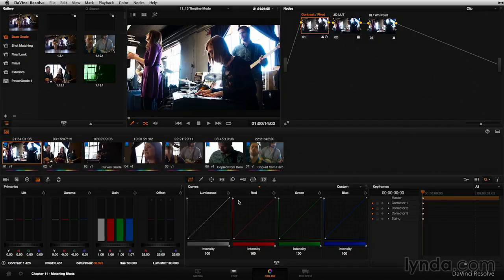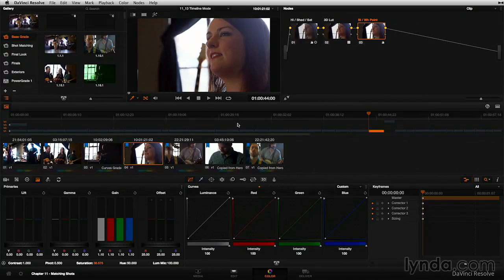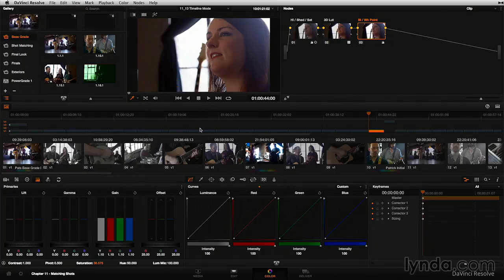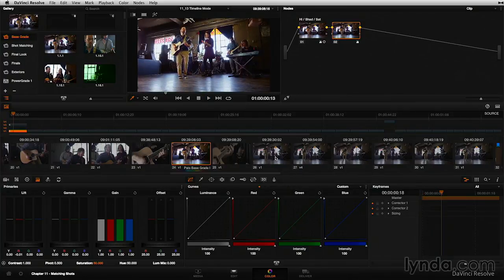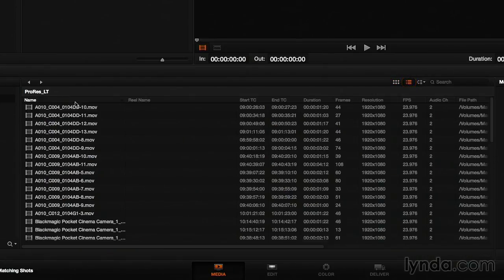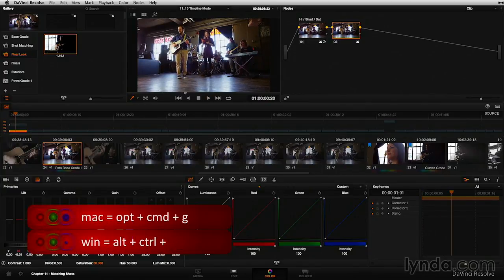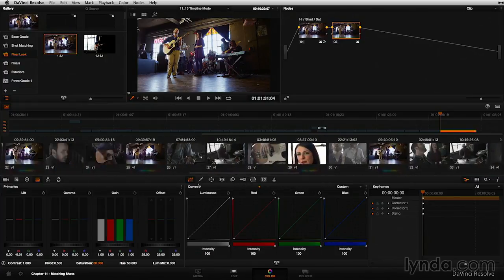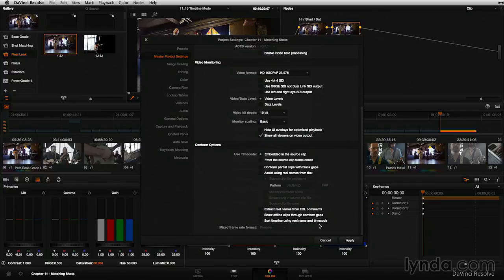11 13 TimelineMode